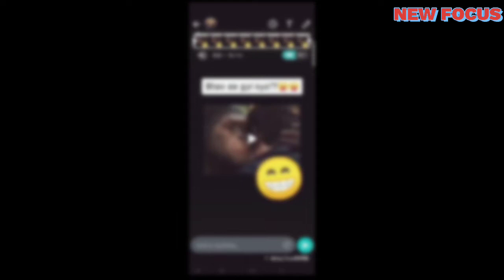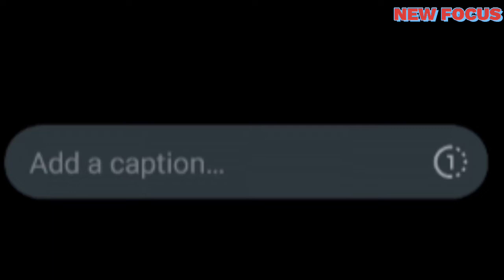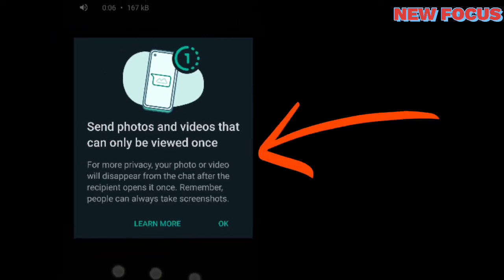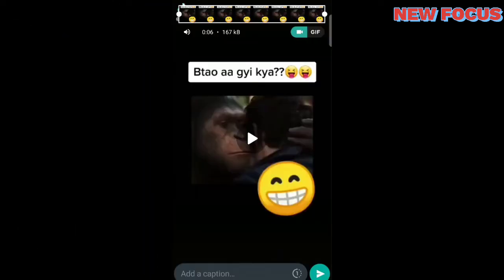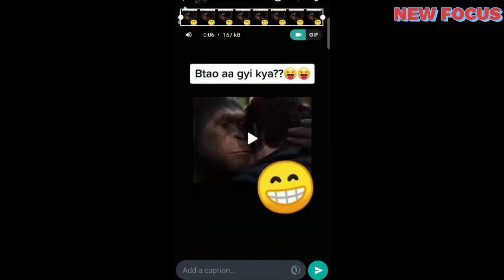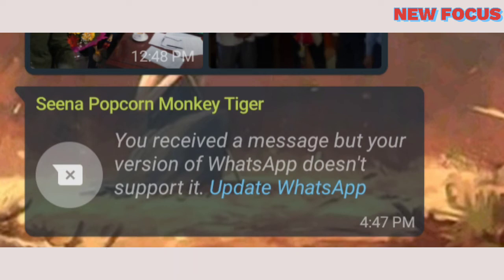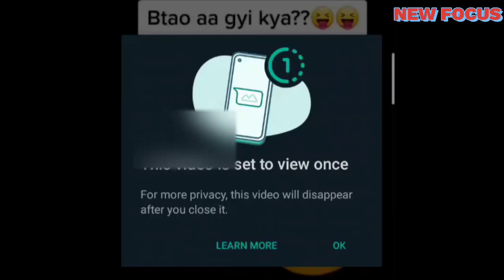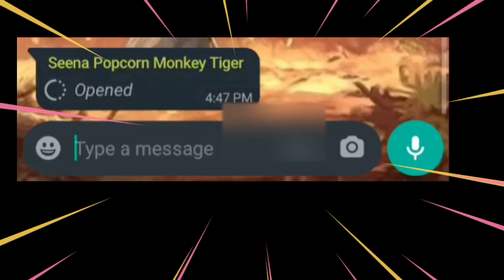LATEST WHATSAPP UPDATE 🔥🔥🔥🔥 . YOU CAN'T SEE THE WHATSAPP MESSAGES MORE THEN ONCE HERE AFTER ....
ARE YOU AWARE OF THIS UPDATE ?

  VIDEO SET TO VIEW ONCE MODE  &
IMAGE SET TO VIEW ONCE ,of WhatsApp application is been explained in this video this video has been based on the WhatsApp update for which was released on third week of july 2021…,I have discussed about the pros and cons of the topic.